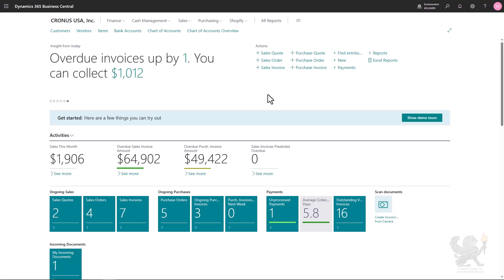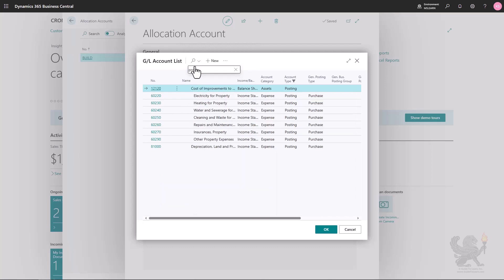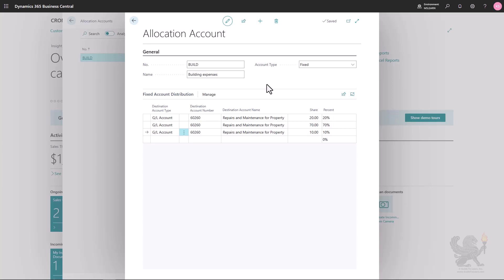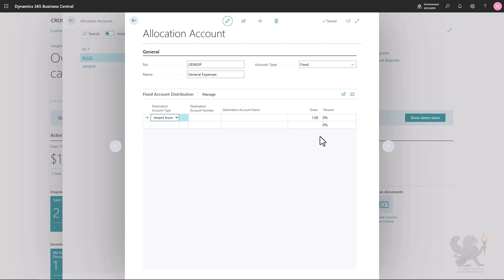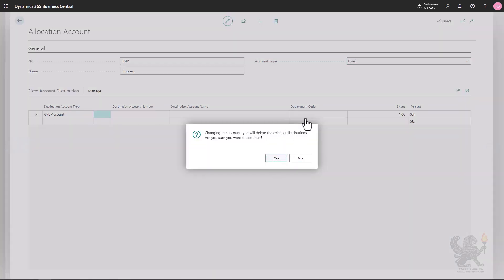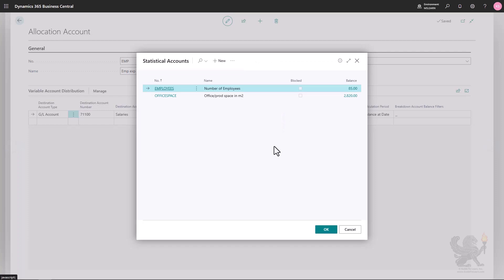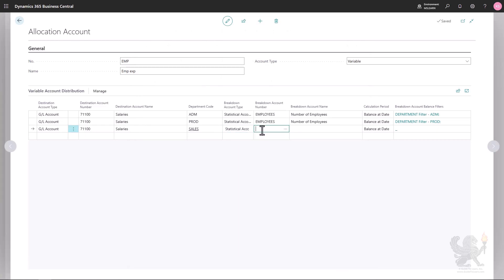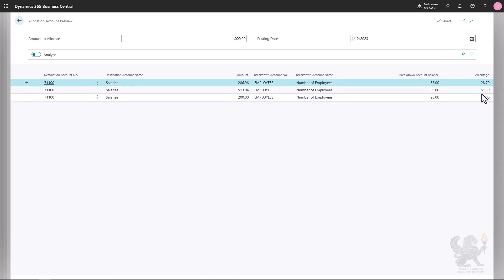Guide To Allocation Accounts in Dynamics 365 Business Central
Unlock the full potential of Dynamics 365 Business Central with this in-depth tutorial on setting up allocation accounts.

Allocation accounts allow you to distribute amounts across various G/L accounts and dimensions, streamlining your financial processes.

Learn how to create fixed and variable allocation accounts, set up destination accounts, and manage dimensions to ensure accurate financial reporting.

🔹 Fixed Allocation Accounts: Discover how to split expenses in a way that repeats over a longer period, defining the allocation split that only changes when you update the setup.
 🔹 Variable Allocation Accounts: Learn how to distribute revenue or expenses based on values that change over time, using dimensions and statistical accounts to determine allocation percentages.
🔹 Destination Account Types: Understand how to set up destination accounts, including G/L accounts, bank accounts, and the Inherit from parent method for flexible allocations.
🔹 Practical Examples: Explore real-world scenarios where allocation accounts can be applied, such as allocating building expenses to different departments or distributing employee costs based on varying headcounts.

By the end of this video, you'll have a comprehensive understanding of allocation accounts in Dynamics 365 Business Central, enabling you to manage your financial data with confidence and efficiency.

Who Can Benefit:
Perfect for finance professionals, business users, and anyone interested in financial management, this video provides a thorough understanding of how to specify percentages to split document or general journal lines into multiple general ledger entries efficiently.

 🔹Finance Professionals: Enhance your skills in managing allocations and streamline financial processes.
 🔹Business Users: Gain practical knowledge to improve your financial data management.
 🔹Students: Perfect for those studying finance or business administration.
 🔹Professionals: Refresh and expand your knowledge to stay current in the field.
 🔹Curious Learners: Anyone interested in understanding the functionalities of Dynamics 365 Business Central.

Whether you're just starting out or looking to enhance your skills, this video offers valuable insights and practical knowledge to elevate your financial management journey.

Watch and follow along to get the most out of this tutorial!